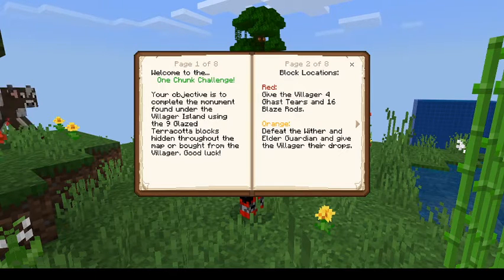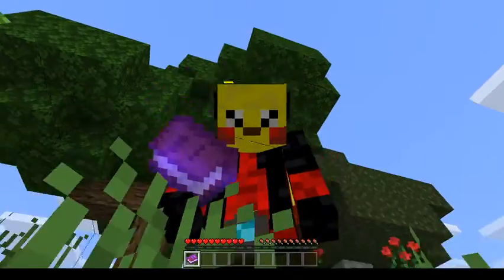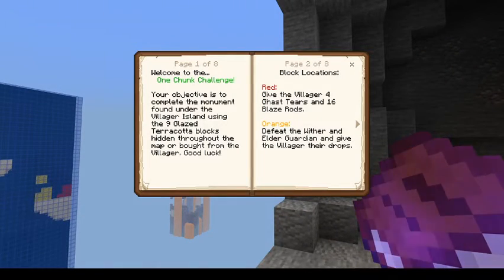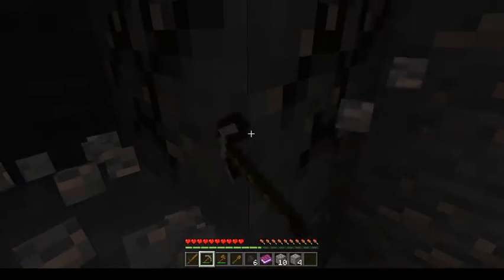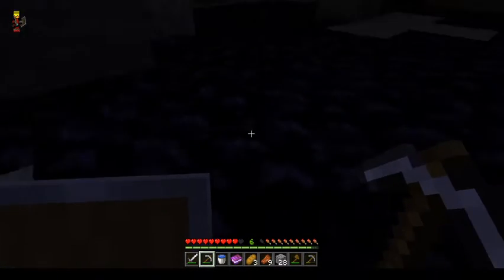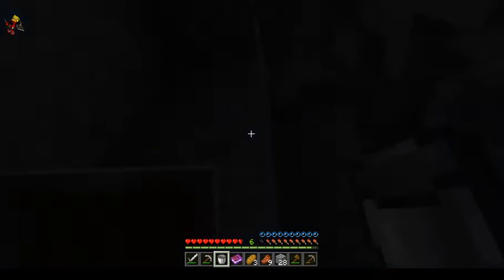Minecraft but in one chunk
dont forget like and sub in the vid i hope you enjoy ,catch me live on twitch